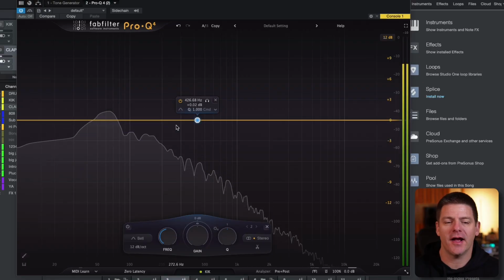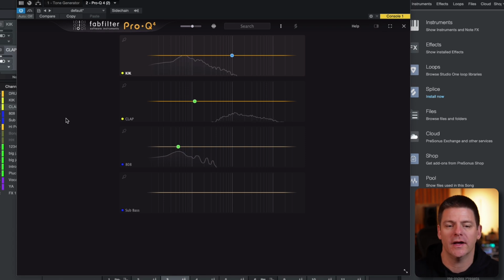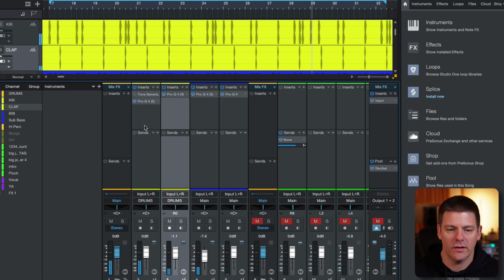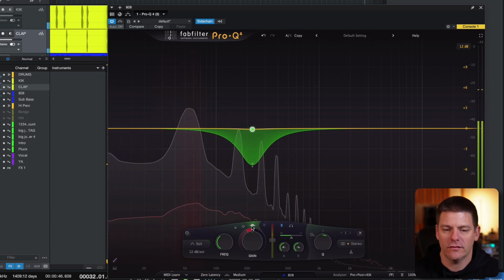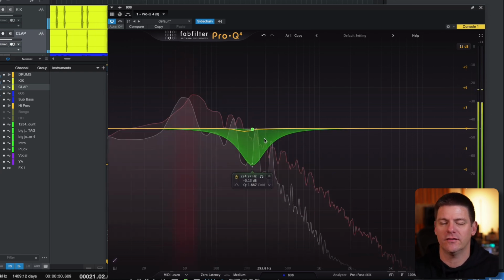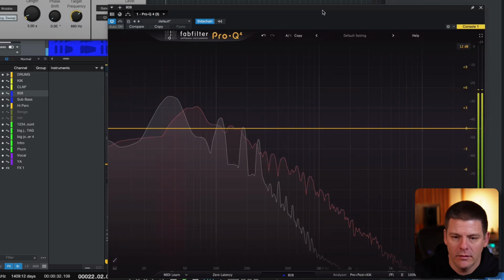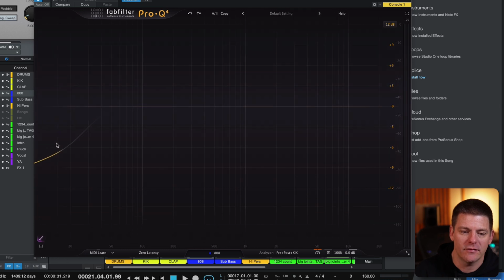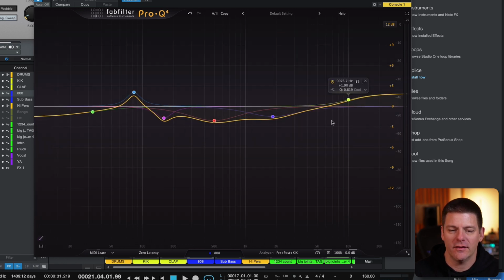FabFilter Pro-Q4 Review!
First look at FabFilter Pro-Q4